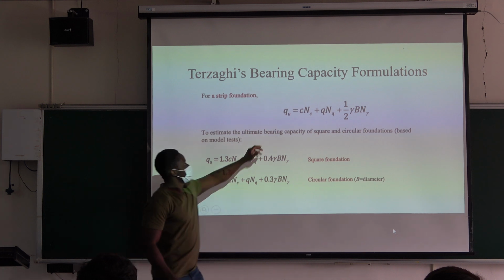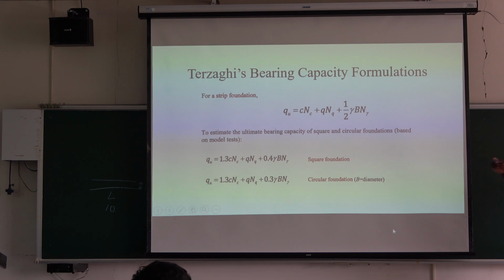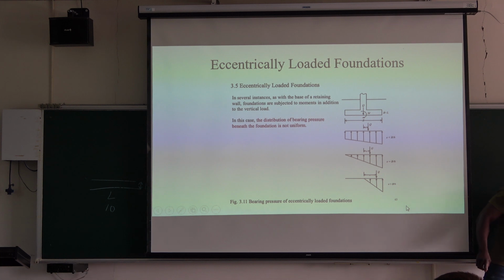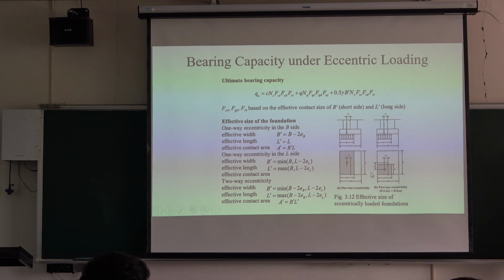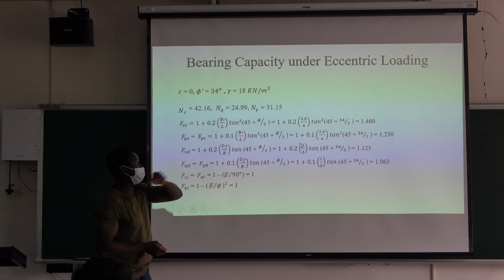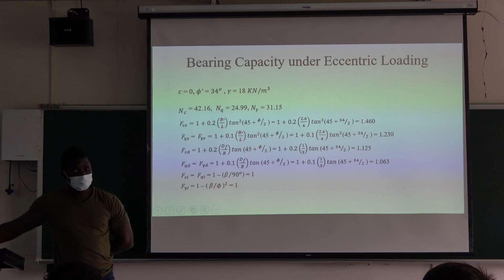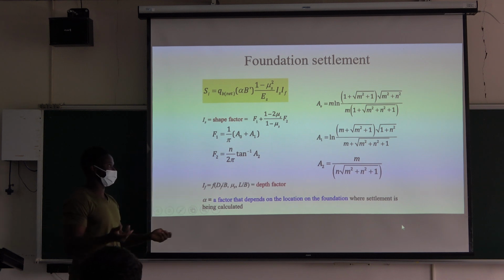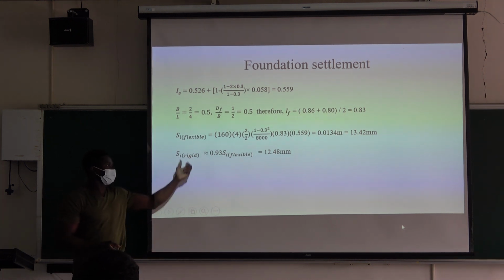Foundation Engineering Tutorial 1018